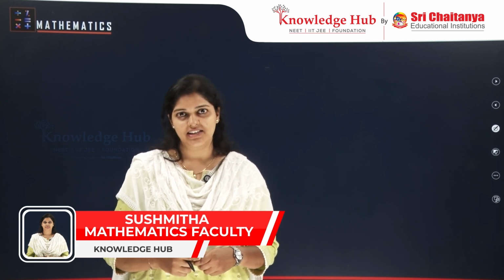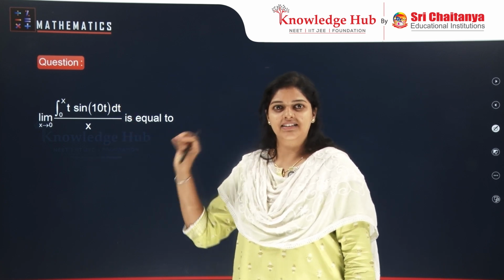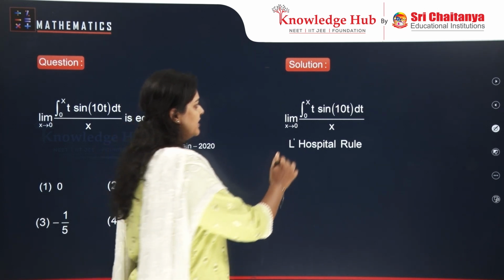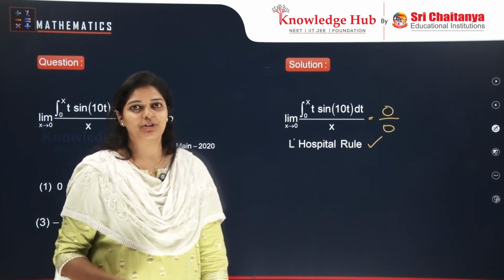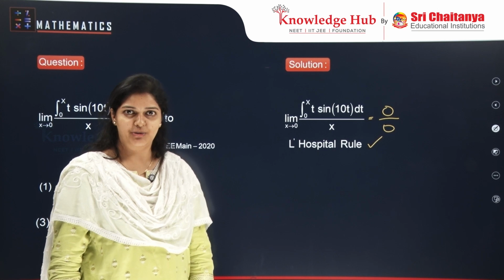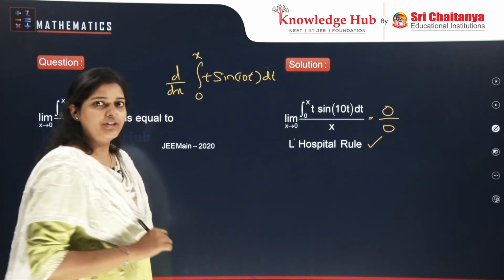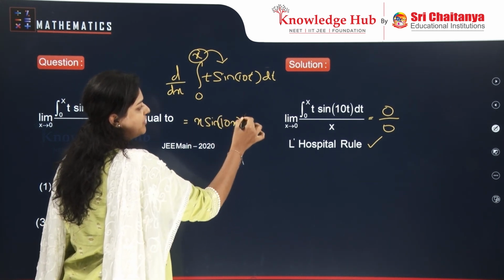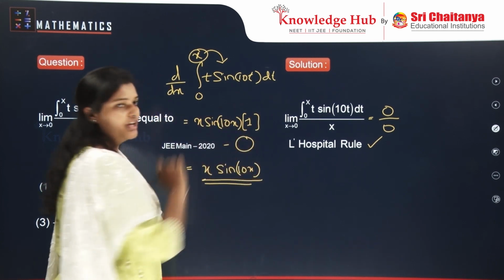Past Papers Primer | Limits | Mathematics | Knowledge Hub by Sri Chaitanya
Welcome to Past Paper Primer, your ultimate guide to mastering mathematical concepts through the power of past exam questions! In this video, we delve into the fascinating world of limits in mathematics. Whether you're a student preparing for exams or simply seeking to strengthen your understanding of calculus, this will help you excel.

Limits serve as the foundation of calculus, paving the way for understanding continuity, derivatives, and integrals.

We'll unravel the complexities of limit problems, providing you with the tools and confidence to tackle any challenge that comes your way.

Whether you're struggling with understanding epsilon-delta proofs or aiming to refine your limit-solving techniques, Past Paper Primer has got you covered. Join us on this educational journey as we unlock the secrets to mastering limits in mathematics.

Let's embark on this mathematical adventure together and conquer limits like never before!